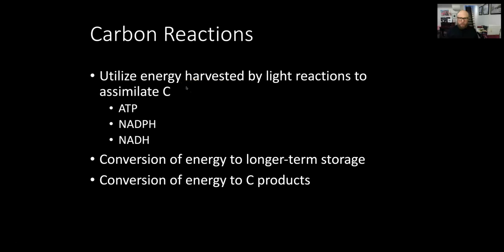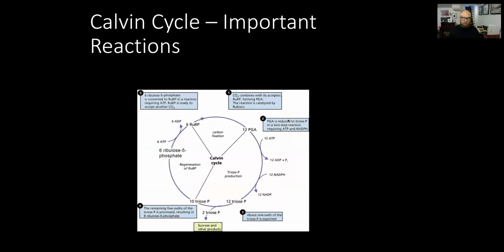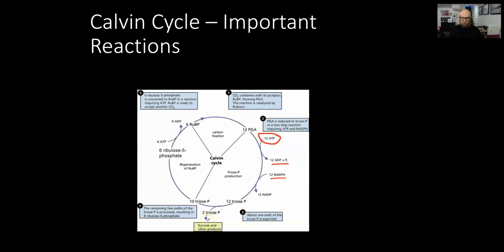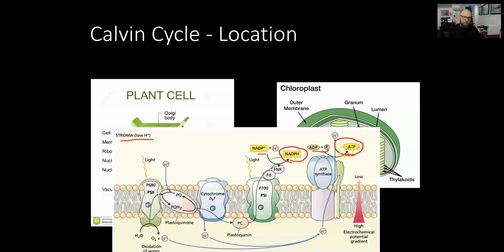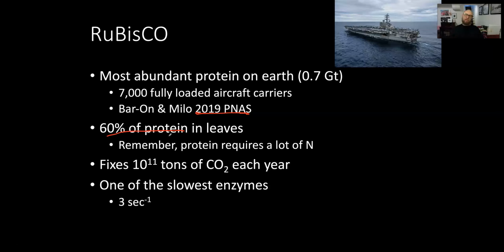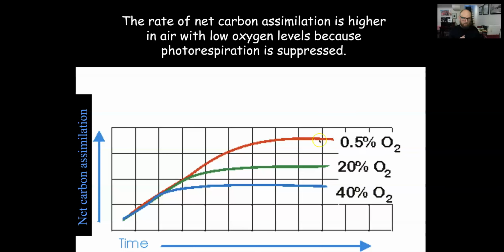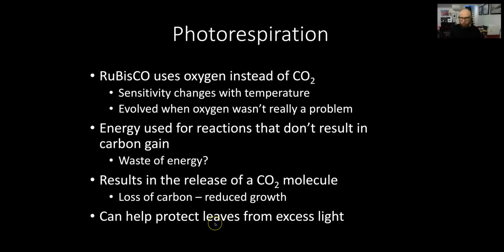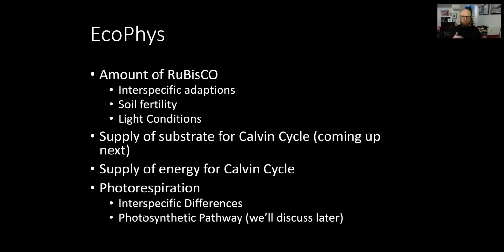F510 Carbon Reactions Video